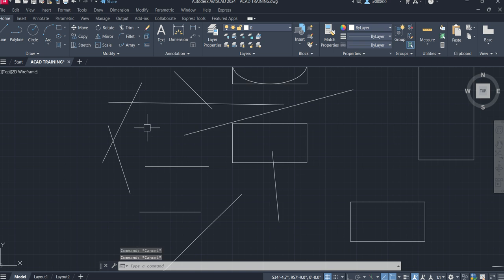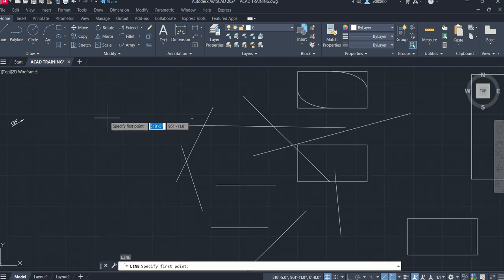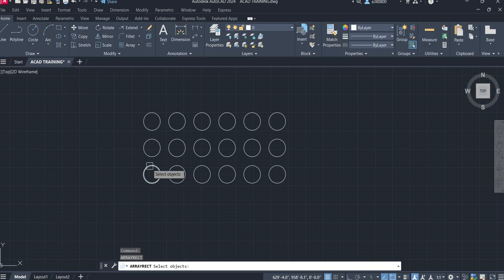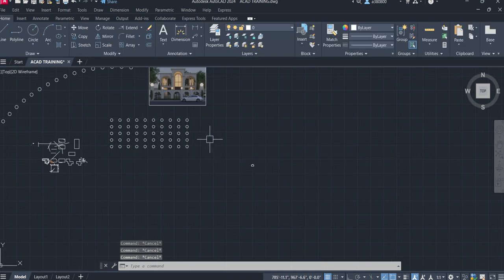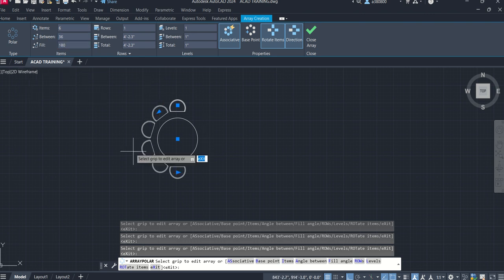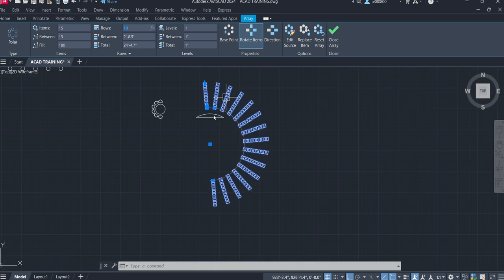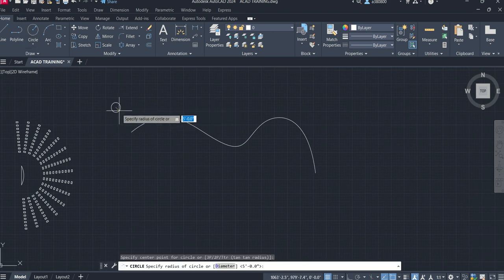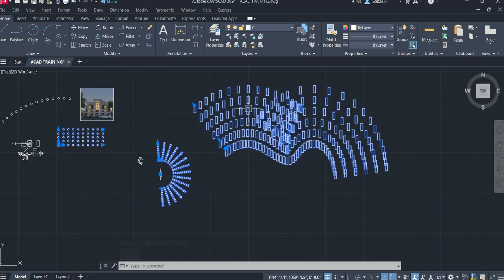AUTOCAD PART-4 | ARRAY COMMANDS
In this video the series starts from very basic settings in the AutoCAD which includes:-
1) RECTANGULAR ARRAY
2) POLAR ARRAY
3) PATH ARRAY